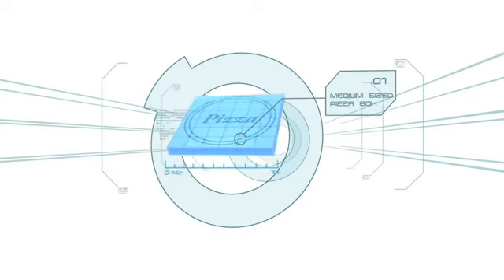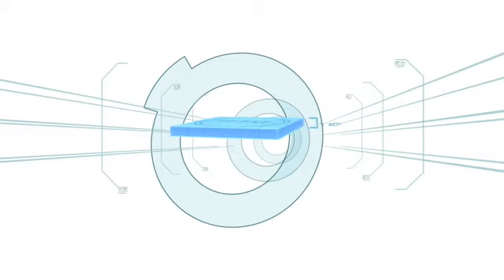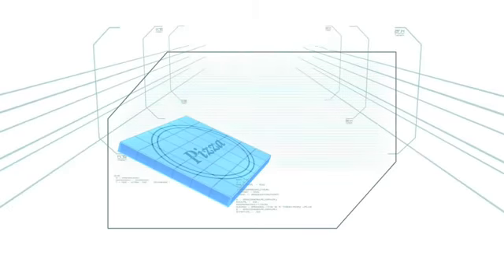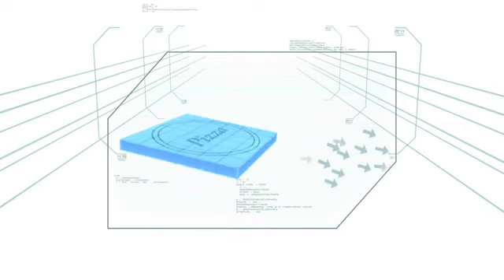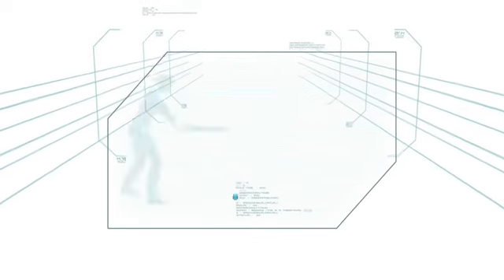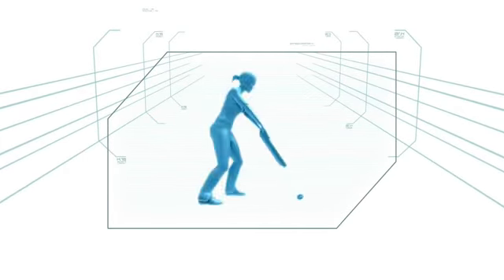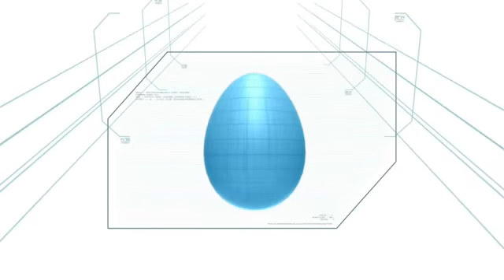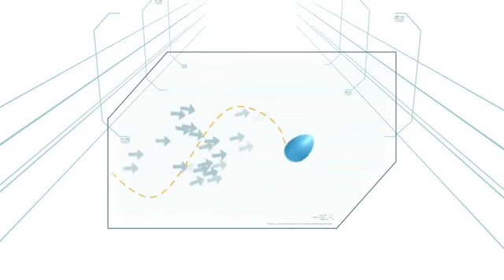Hulu - Minute to Win It Egg Roll.flv